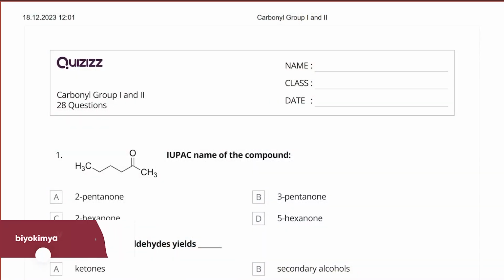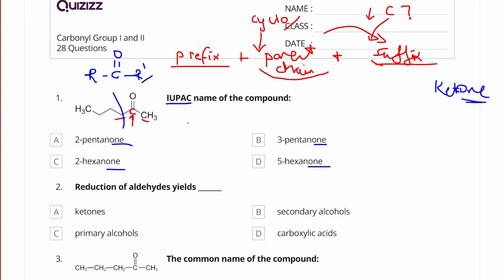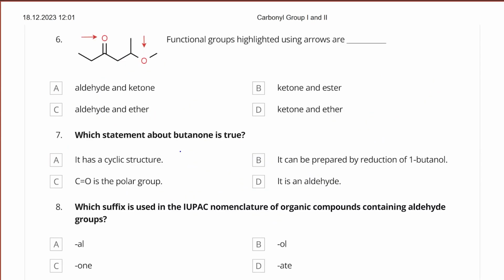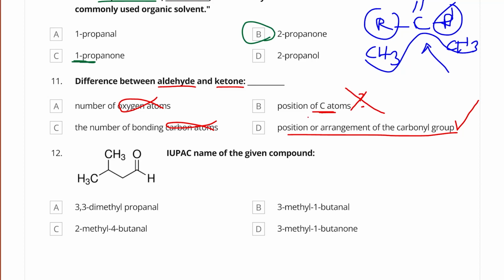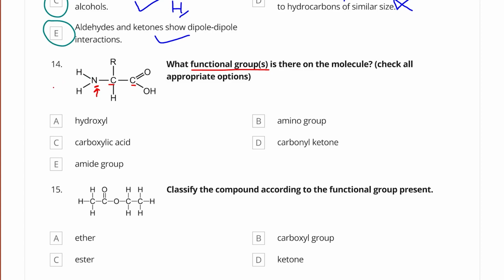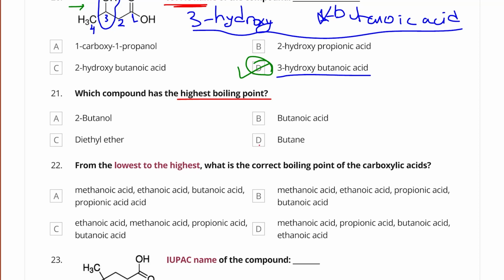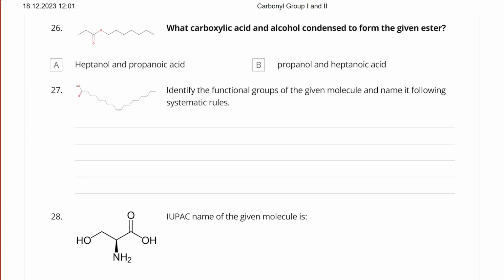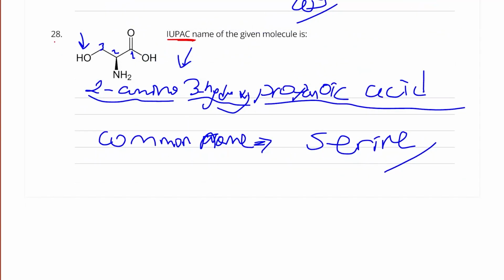ORGANIC CHEMISTRY | Problem Solving: Compounds Containing a Carbonyl Group (C=O)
In this educational video, we answer questions about organic compounds containing a carbonyl group.